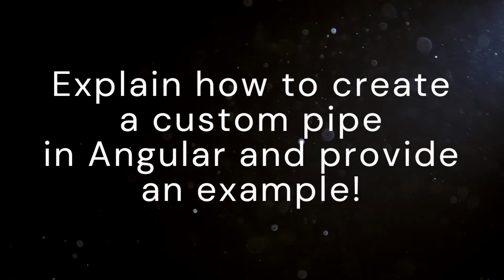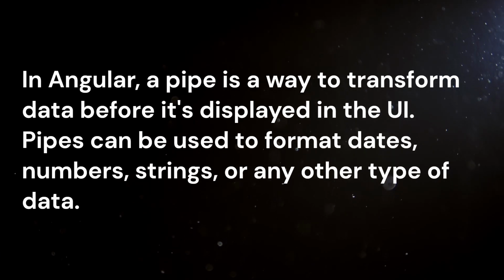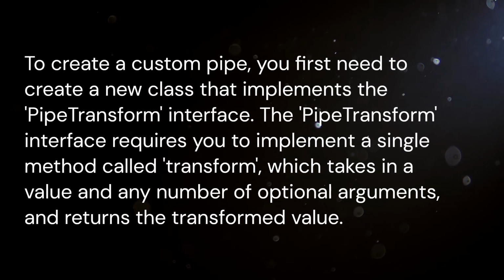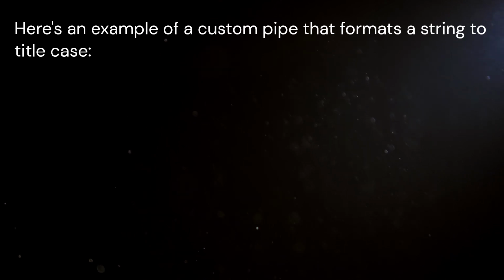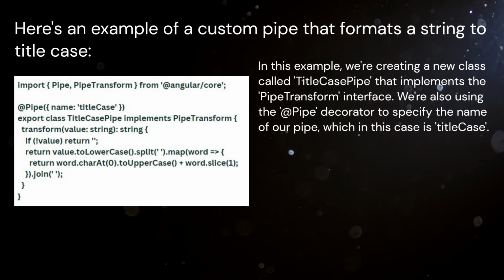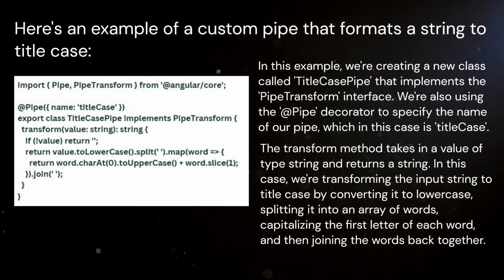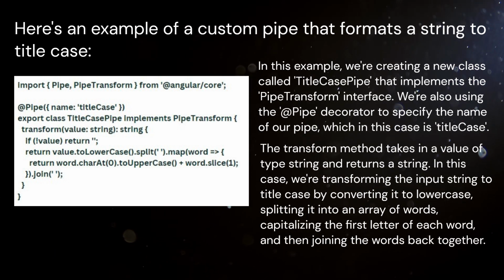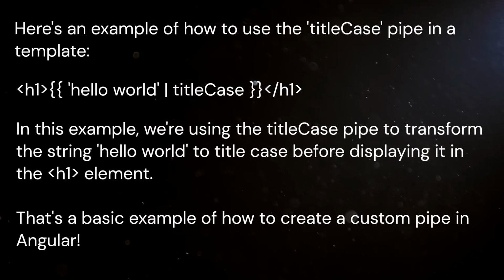Creating Custom Pipes in Angular | Real-World Scenarios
How to create a custom pipe in angular | scenario based angular question

Does angular have built-in pipes?
How to register a pipe in angular CLI?
How to create a custom pipe?
How to use data binding with a pipe in angular?

50 interview questions and answers